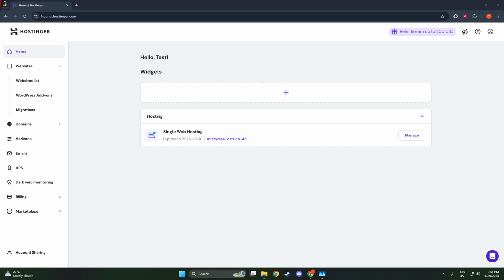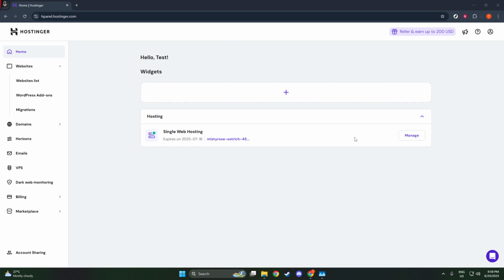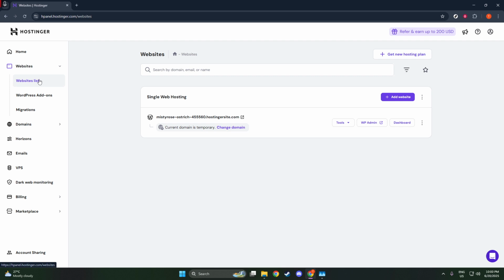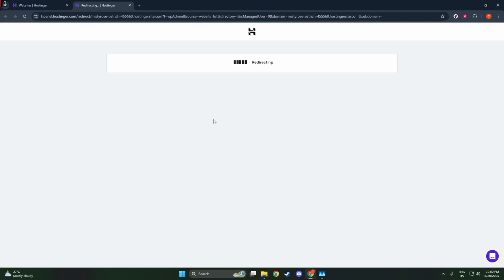How to Change Favicon Hostinger [2026 Full Guide]